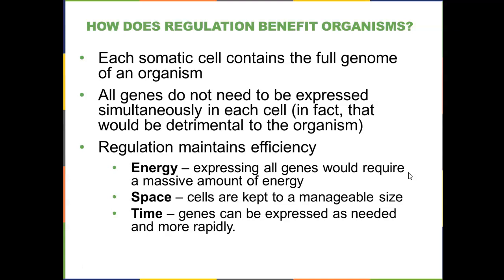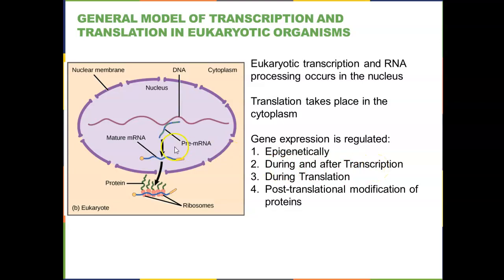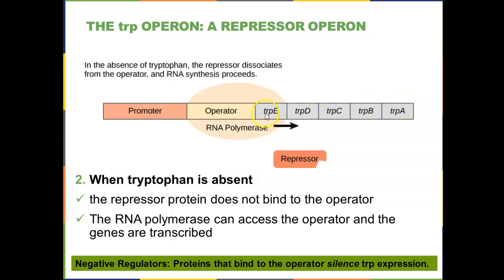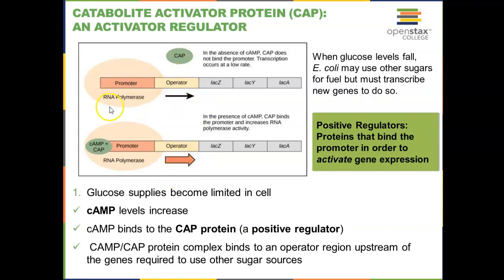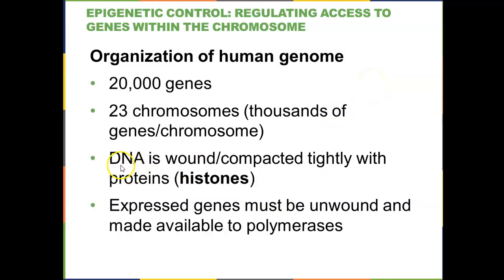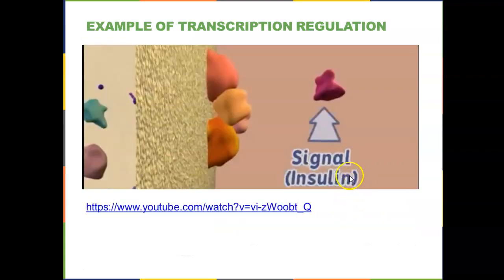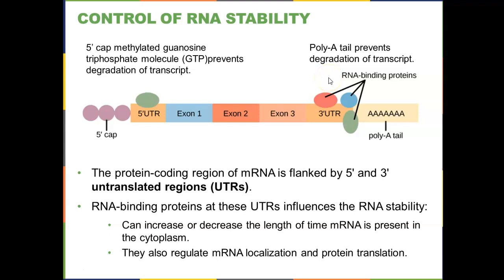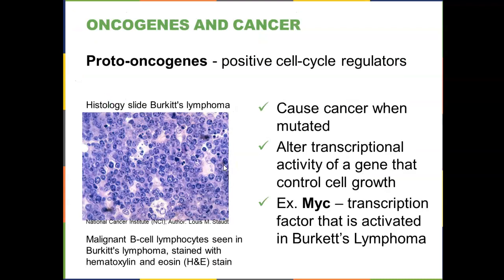BIOL-1406 Unit 4 -3 DNA Expression Regulation